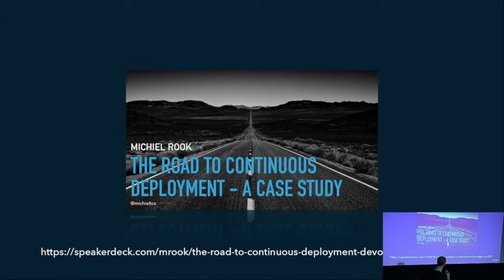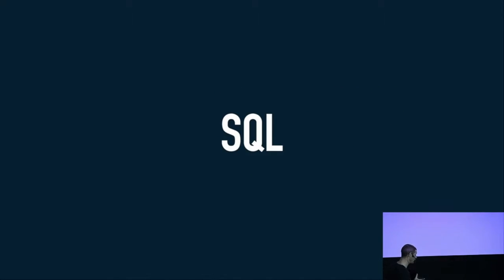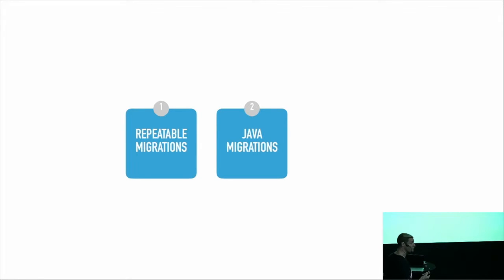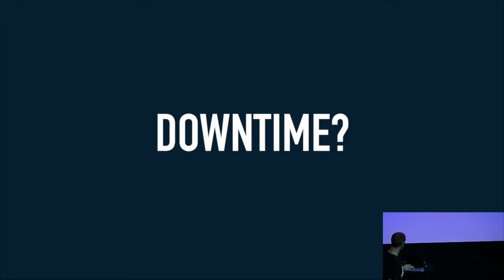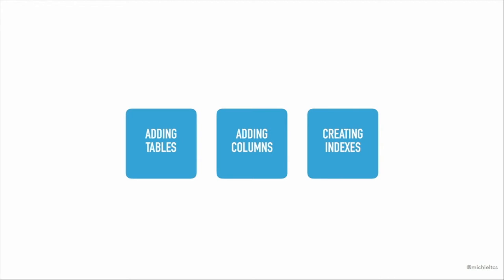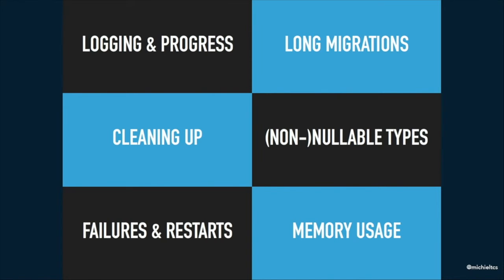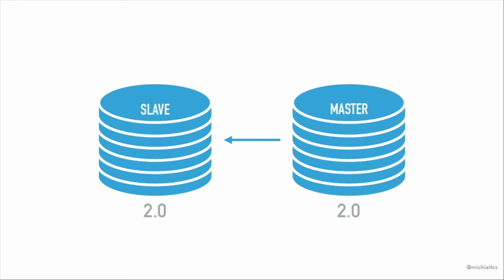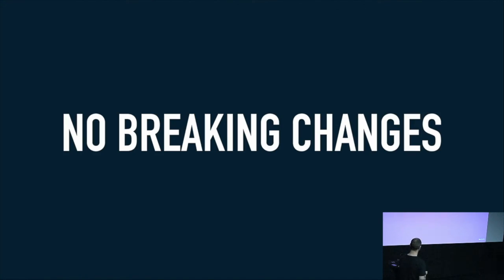Michiel Rook - Database Schema Migrations with Zero Downtime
This talk was recorded at DevOpsDays Copenhagen 2019 on April 3rd